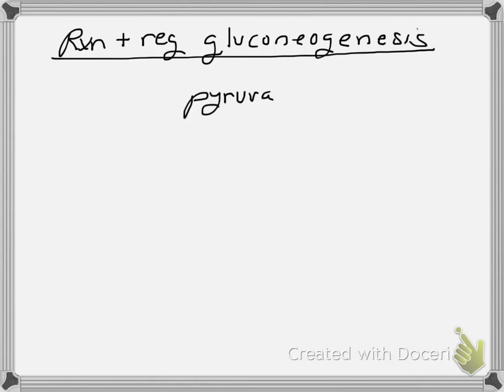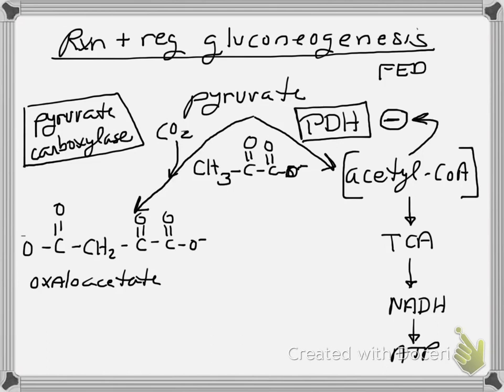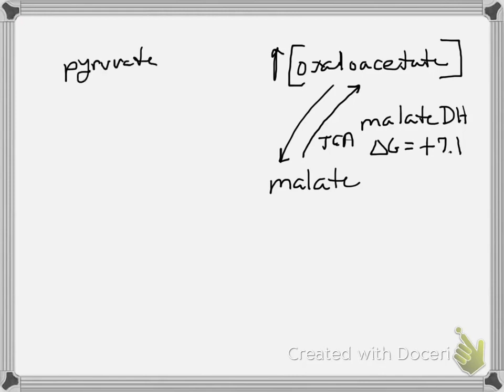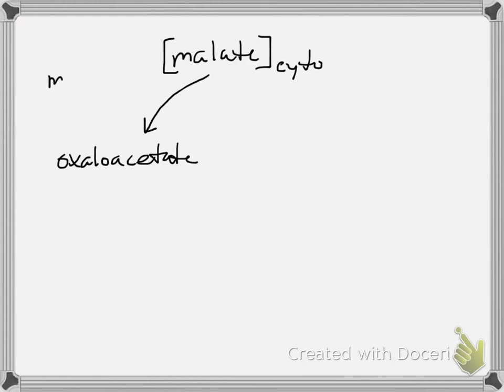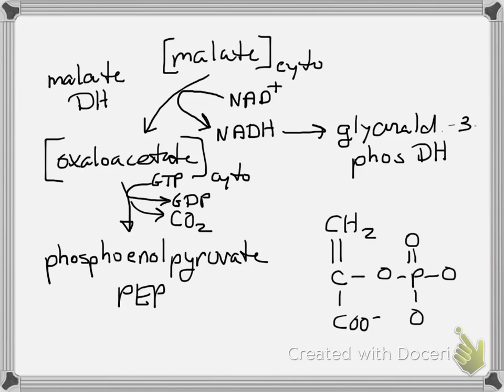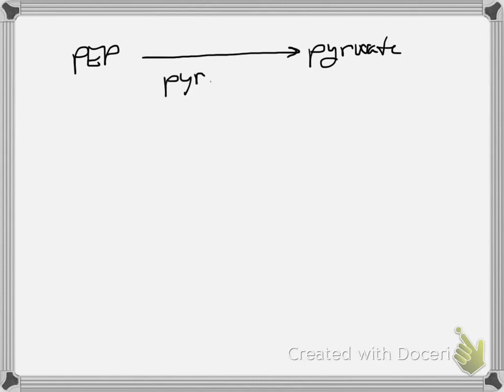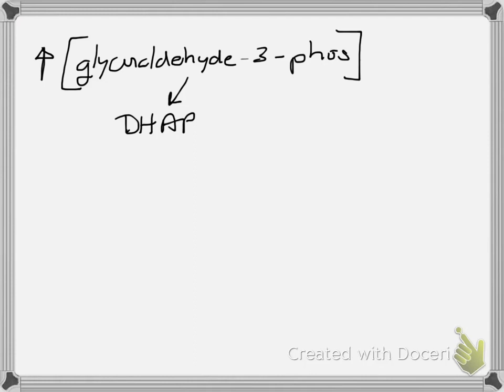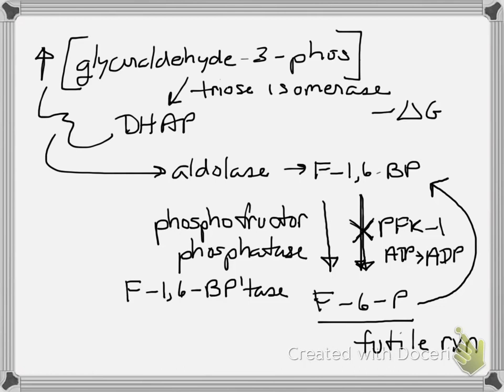34b Gluconeogenesis part 1